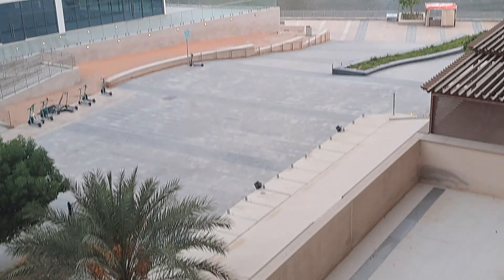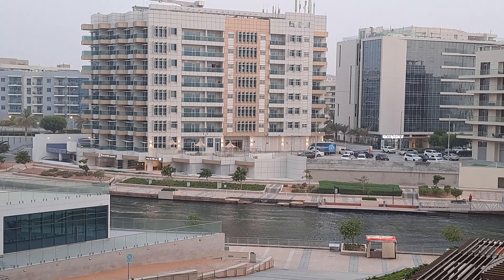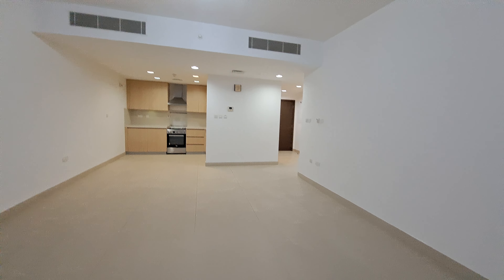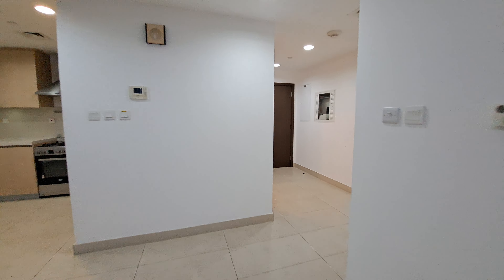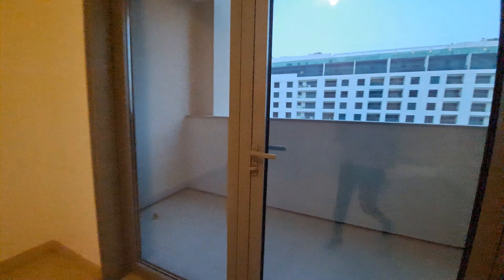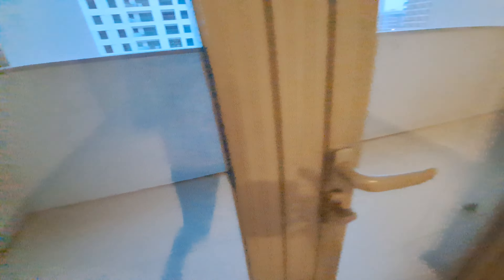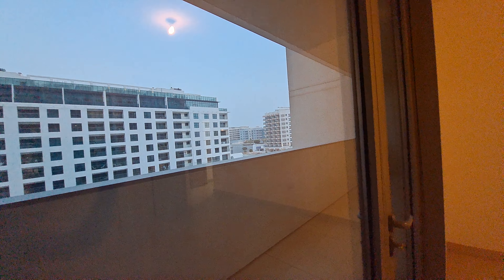Al ZEINA A 416 2br+Store